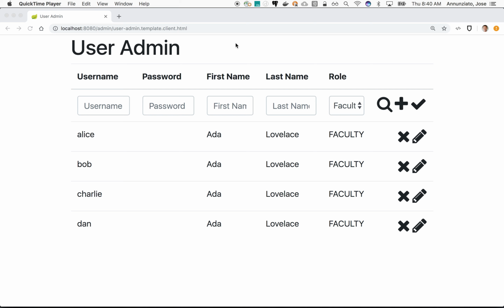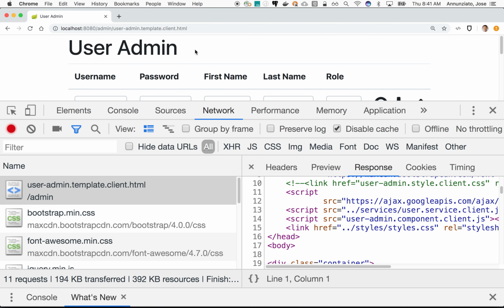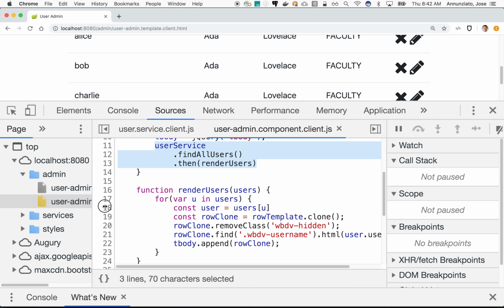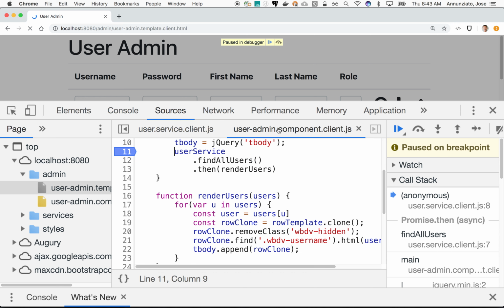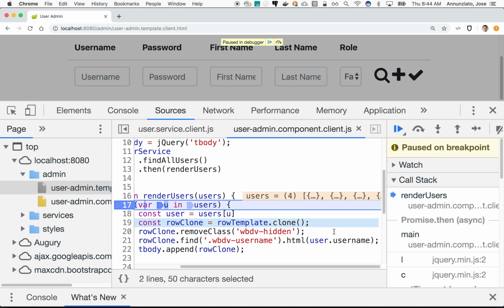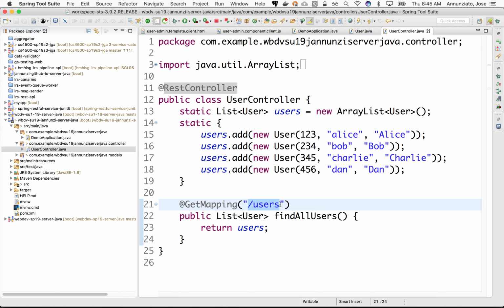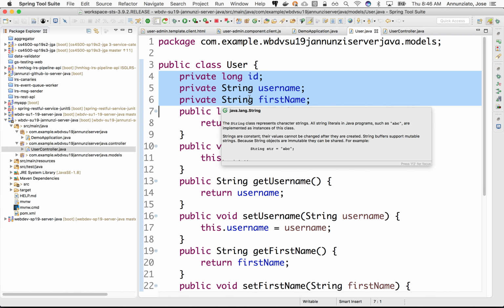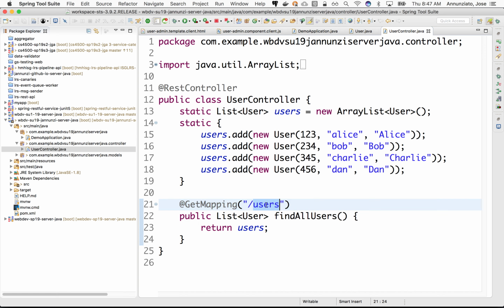W2 4 1 review user admin find all client and server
webdev summer full 2018